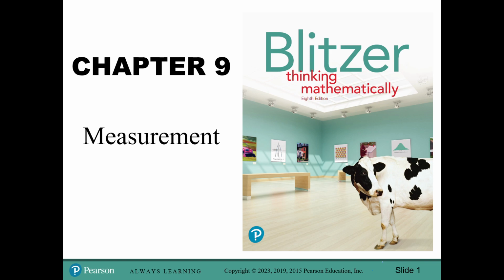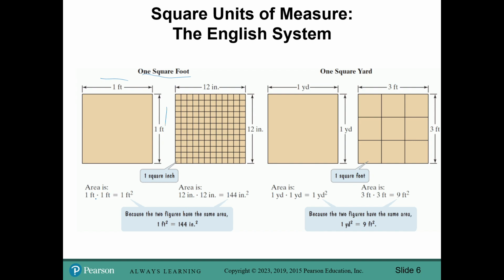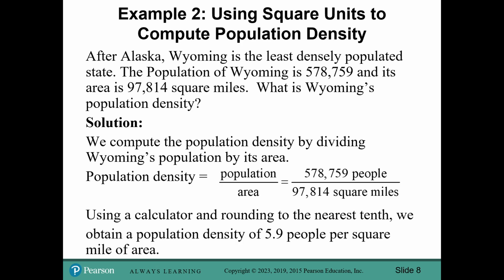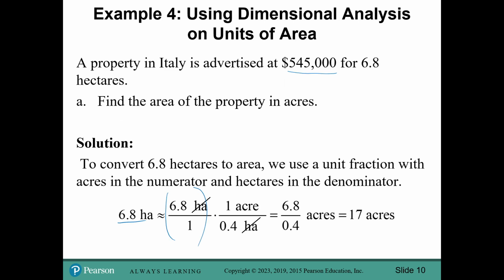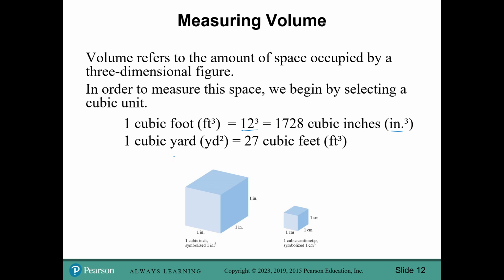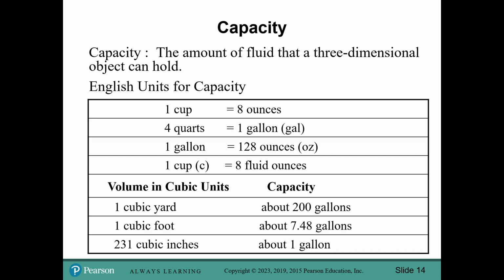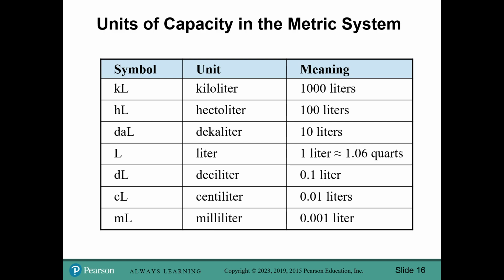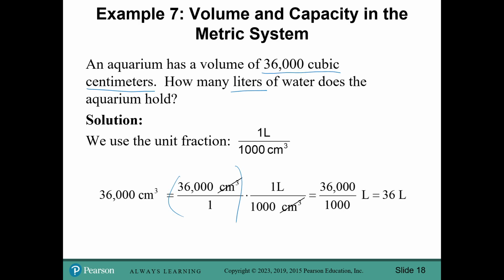Math 103 Chapter 9.2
Measurement
Measuring Area and Volume